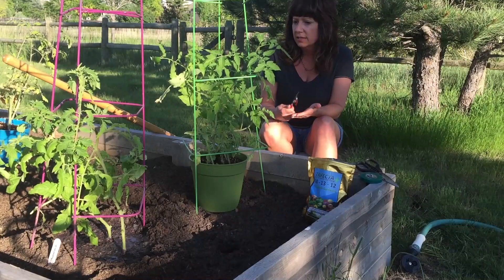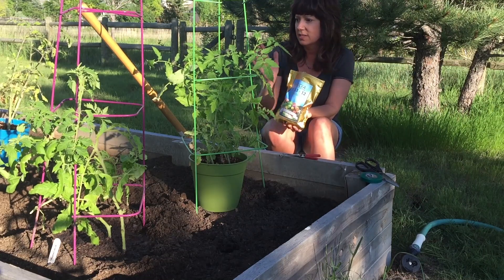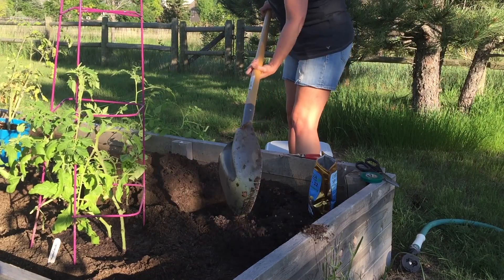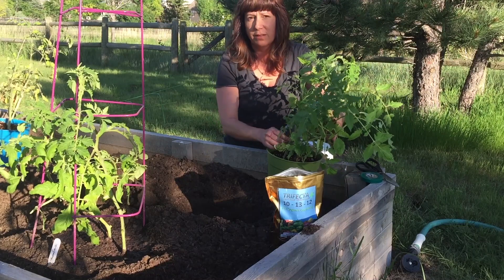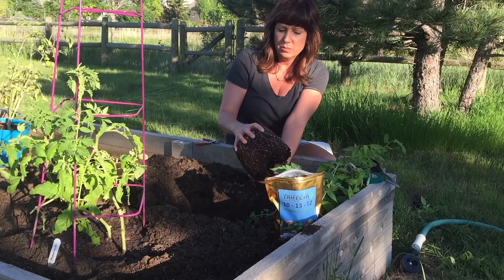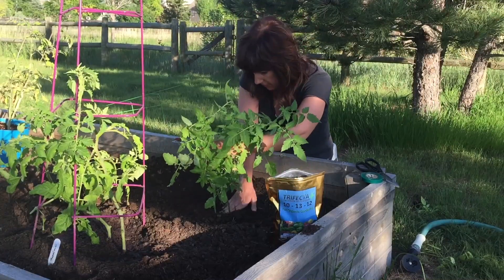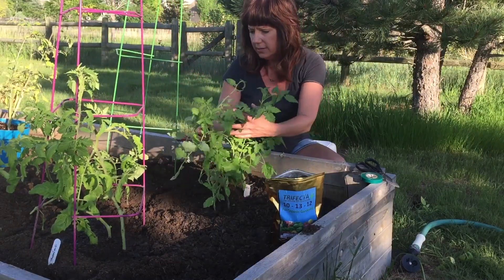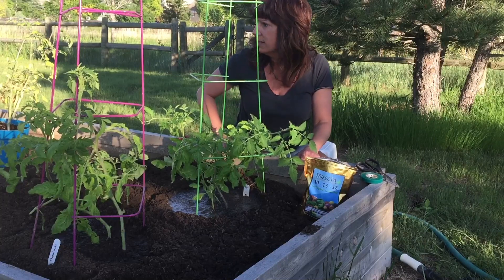Transplanting Tomatoes & Trifecta+ | Love Your Land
At long last, I'm finally getting my tomatoes in the ground!  I keep it real simple, because that's how I roll, and because I know good soil and Trifecta+ is all my plants will need to really take off and thrive.  Join me outside!